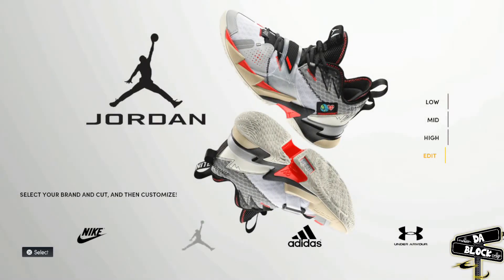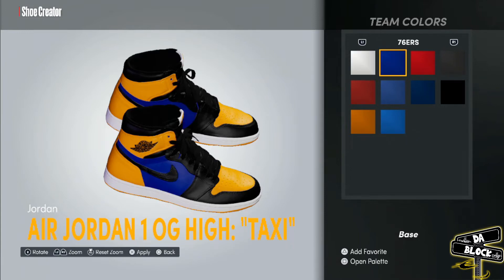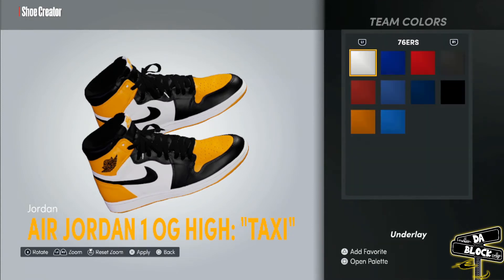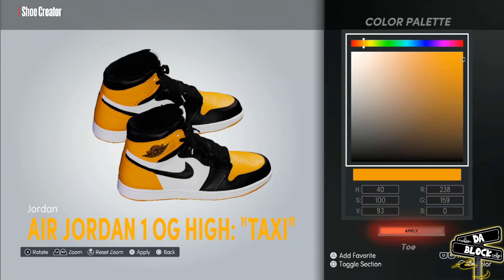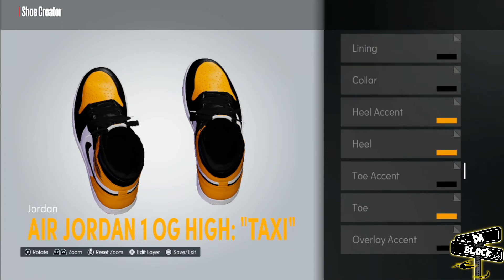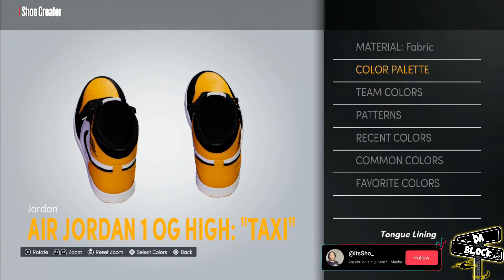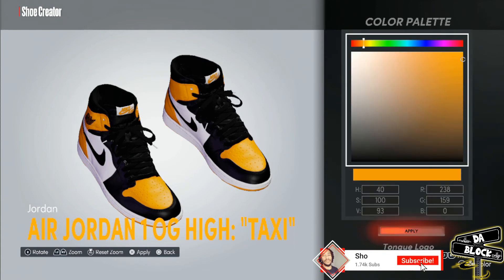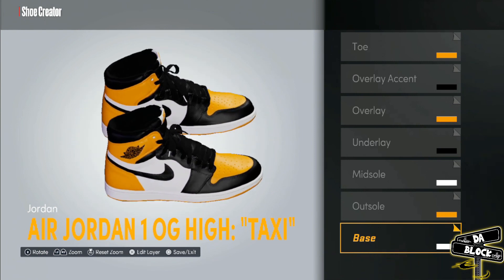Best NBA 2K Shoe Creator 👟🔌Air Jordan 1 x "Taxi" : Sho's Block Ep. 16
IS THIS A COP OR A DROP?

CHECK THE COMMENT SECTION FOR MY OPINION!

AND WELCOME TO ANOTHER 🔥🔥🔥 SHOE CREATOR TUTORIAL ON DA BLOCK!

**photo cred: NiceKics